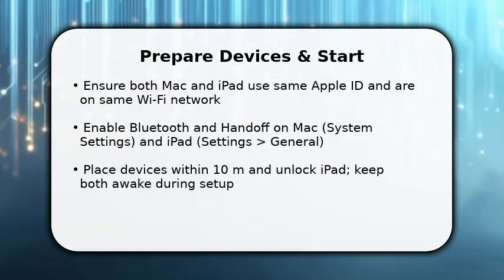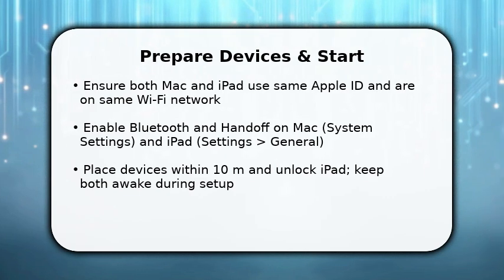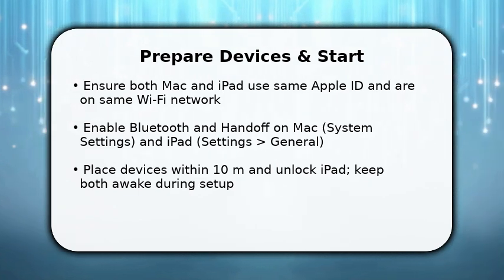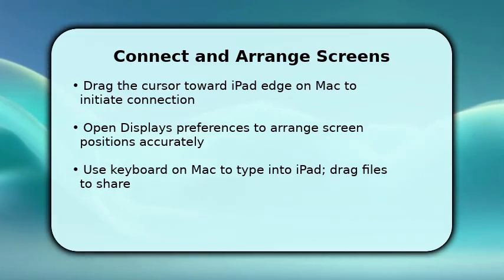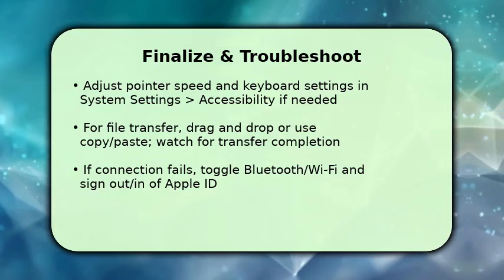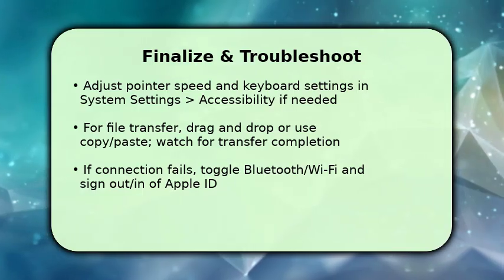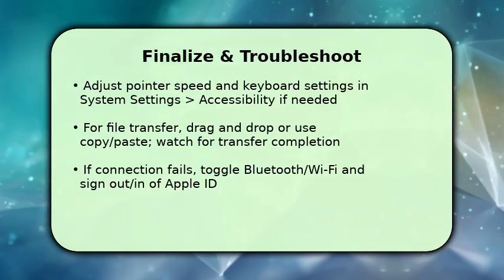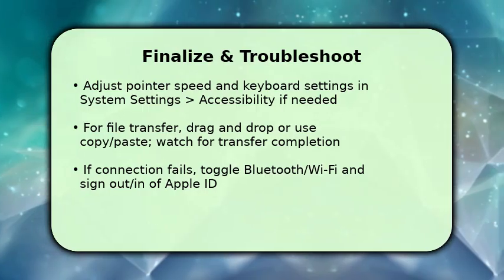How to Use Universal Control on Ipad and Mac (updated)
Discover the secrets to mastering universal control on your iPad and Mac with our latest tutorial. Learn how this feature can streamline multitasking, allowing you to seamlessly switch between apps for a more efficient workflow.